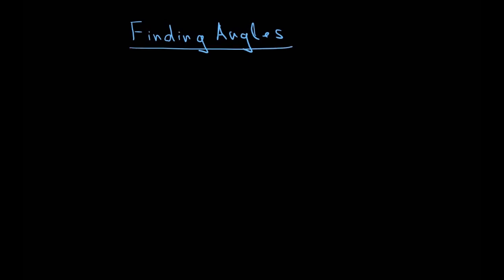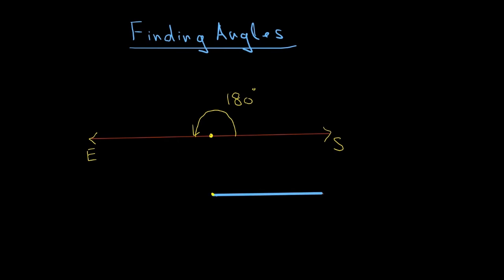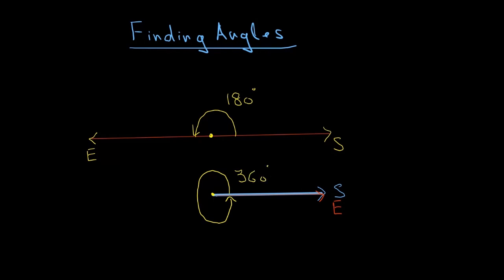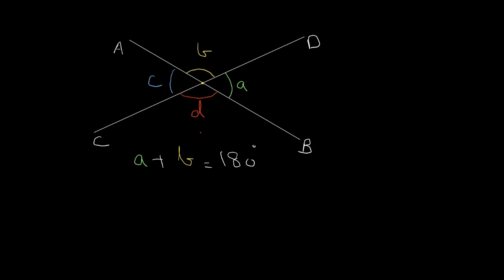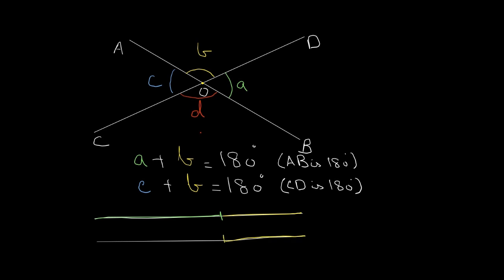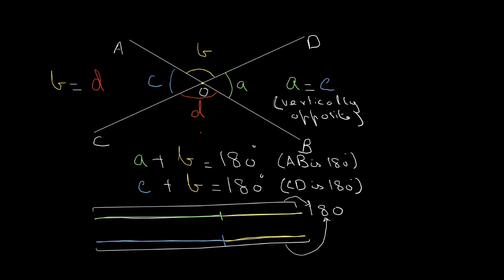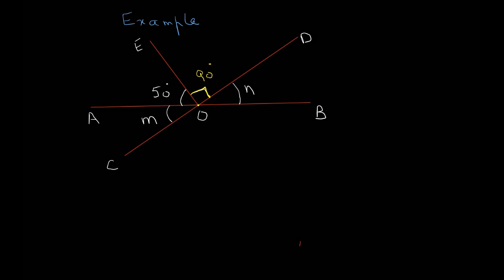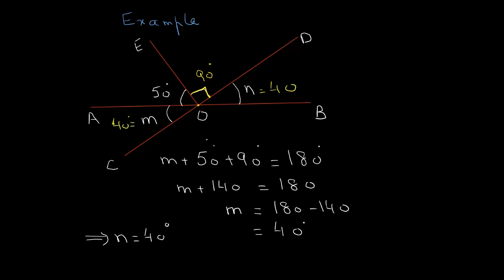06-02 Finding Angles